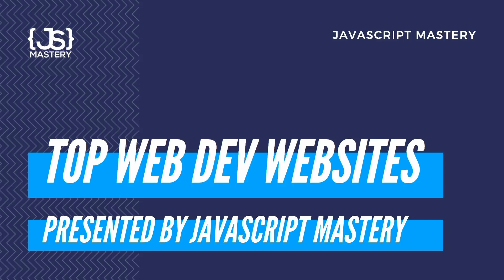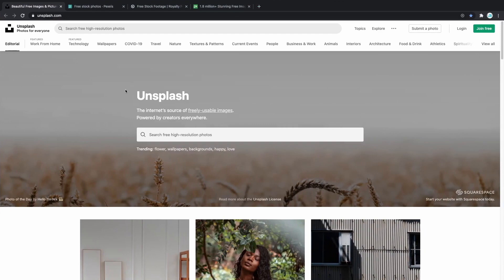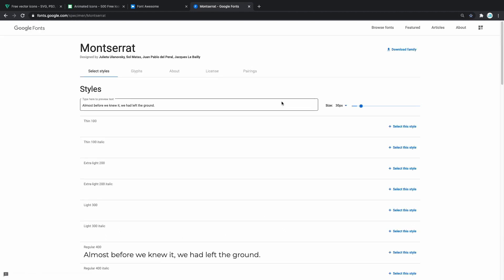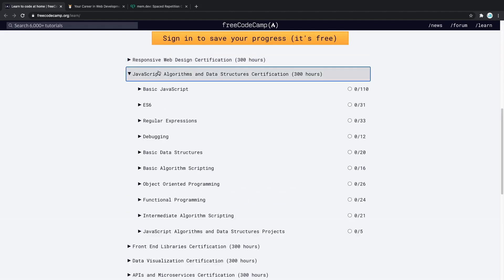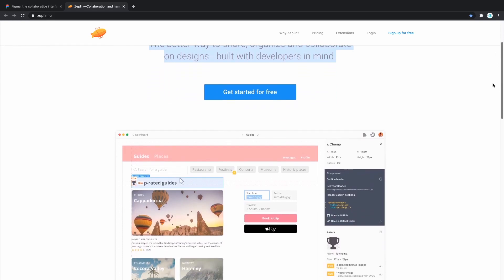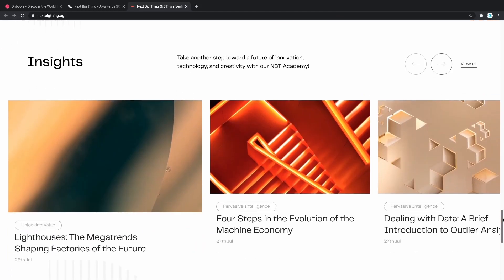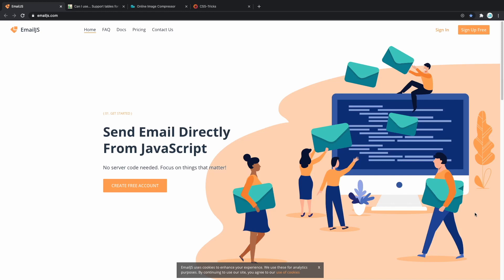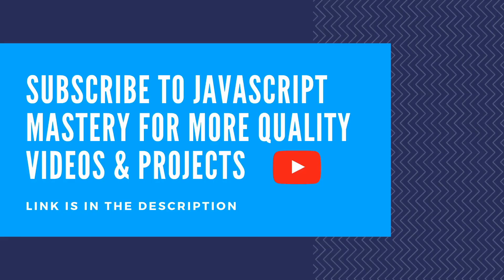MUST USE Websites & Tools for Web Developers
In this video, you're going to learn about the tools and websites that I have gathered over years being in the web development field. I'm going to give you access to all of them because I wished somebody gave them to me while I was just starting.

We're going to cover websites in categories such as Hosting & Deployment, Mockup Tools, Project Design Ideas, Exercises & Algorithms, Freelancing, and much more!

📧 Join our JavaScript Mastery's Newsletter on Web Development, JavaScript & React to get exclusive programming guides, tips & tricks, and entire e-books

Chapters:
00:00 Intro
00:46 Hosting & Deployment
01:31 Royalty-Free Images & Video
03:11 Icons & Fonts
04:57 Learning
06:29 Mockup Tools
07:15 Freelancing
08:01 Project Design Ideas
09:26 Exercises & Algorithms
10:20 General Tools